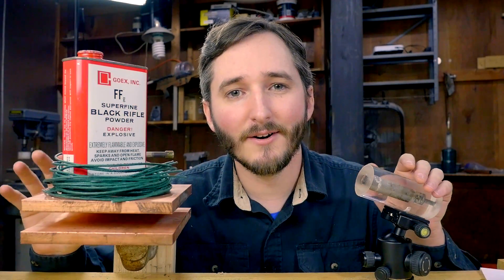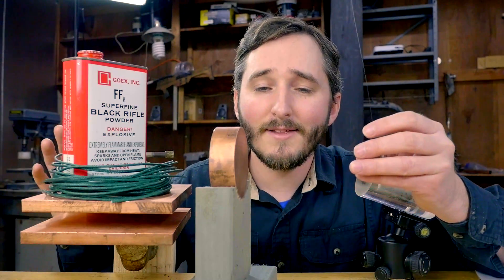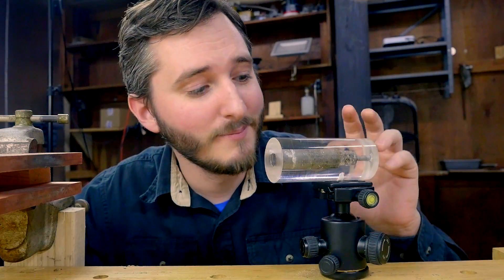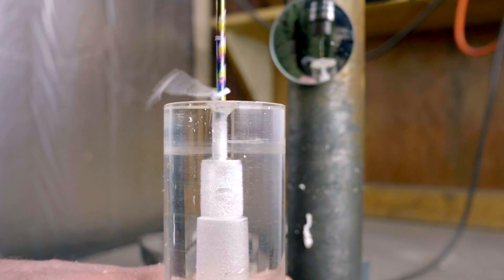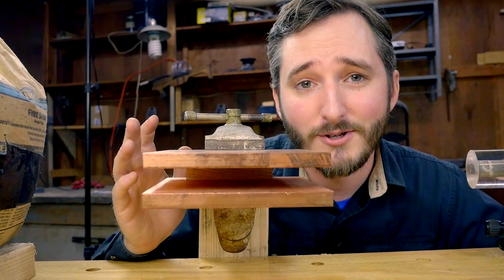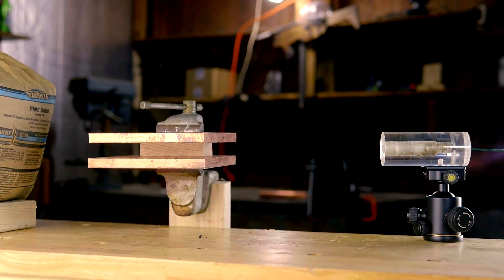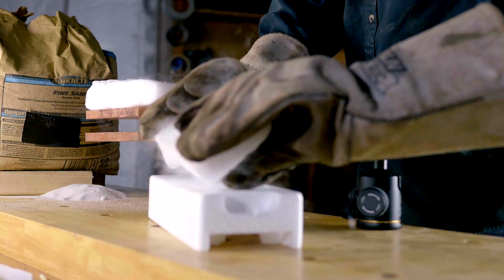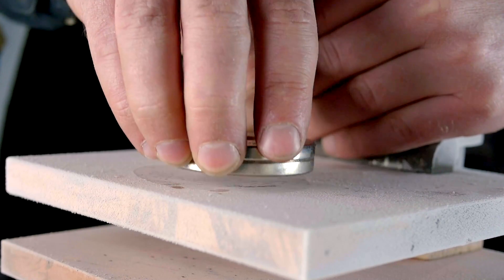Electromagnetic Force Fields VS. Magnetic Cannonball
This video tests a question: can induced magnetic fields in copper stop a magnetic bullet?

I hope you enjoy this video, this was a fun one to test. Dozens more comments came in on my last video about this subject while I was filming so I hope this answers some questions. A special thanks to my top Patrons: Syniurge, Matthew Leitzke, TheBackyardScientist, Enzo Breda Lee, John Johnson, & Thibaud Peverelli!